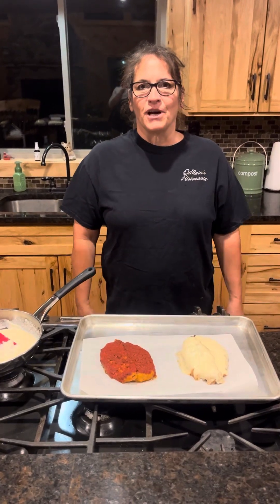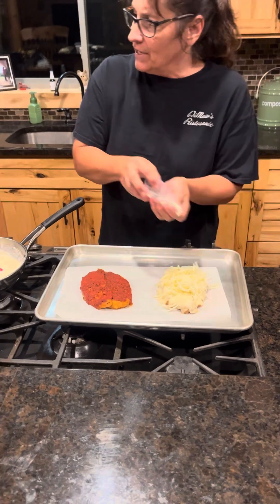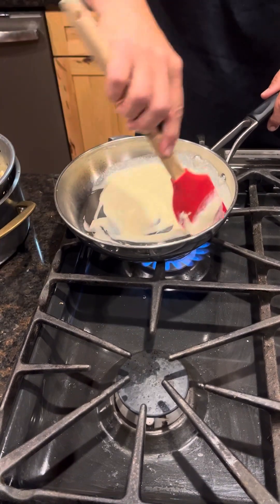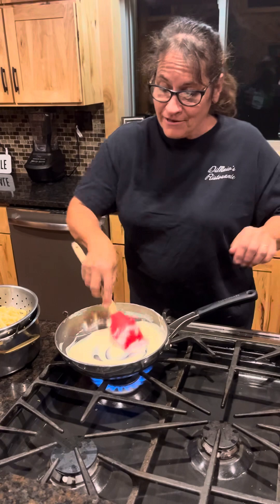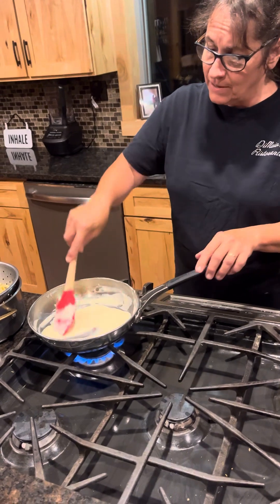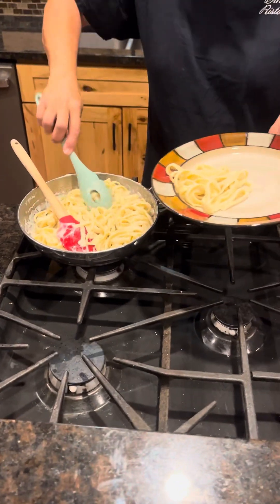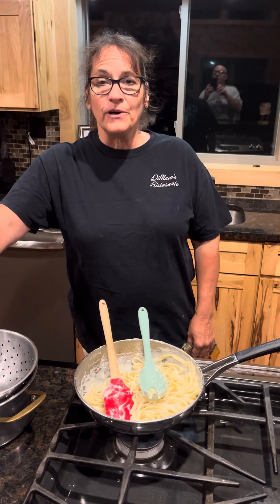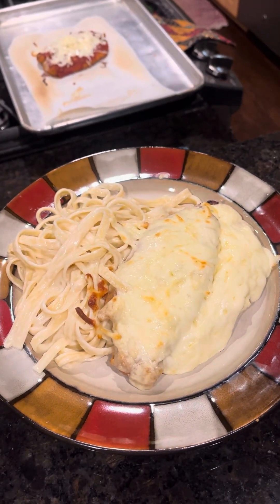Nonna’s Chicken Parms